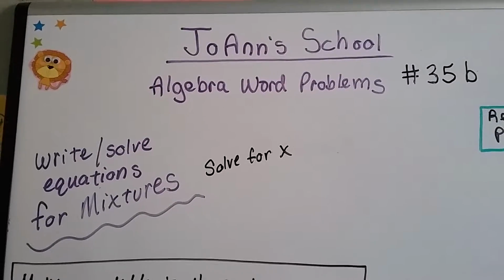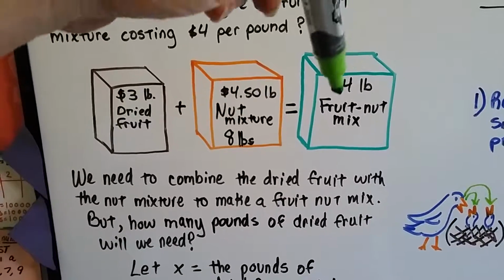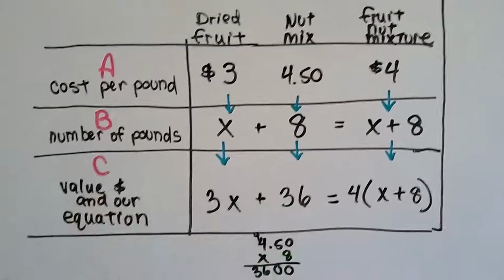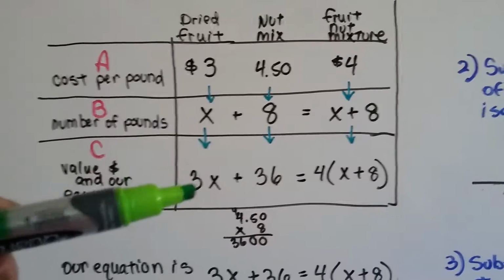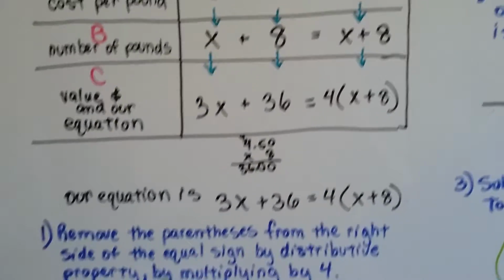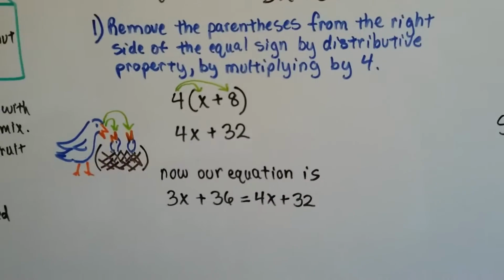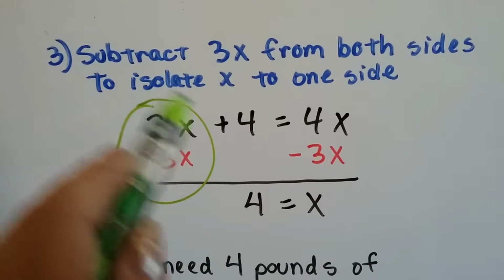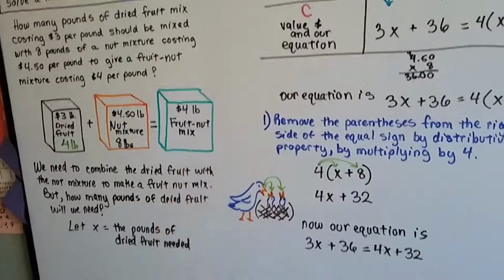Intro Algebra Word Problems 35b - Part 2, Write, solve MIXTURE equations for One Variable X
Another example of how to write and solve MIXTURE word problem equations for One variable, X. How to find X in a mixture problem.